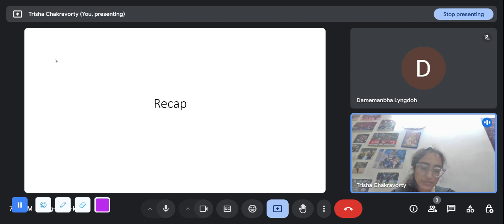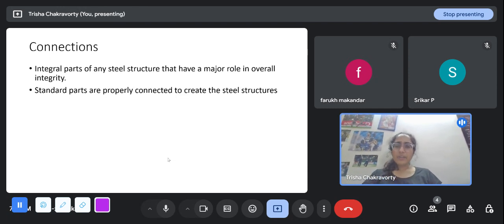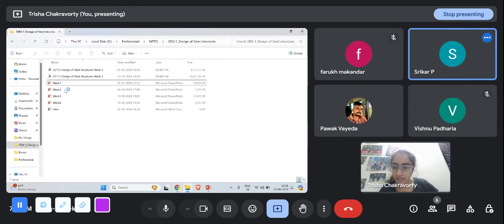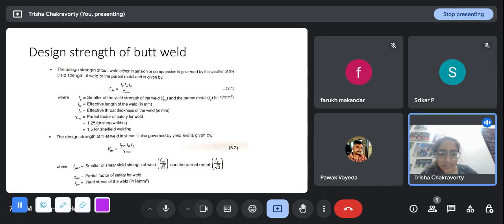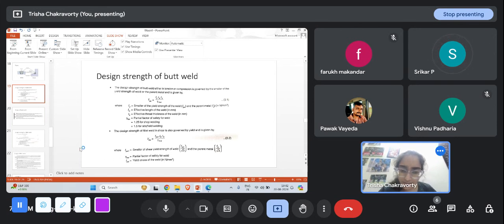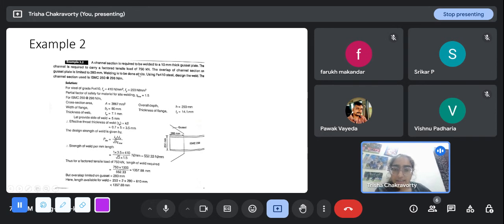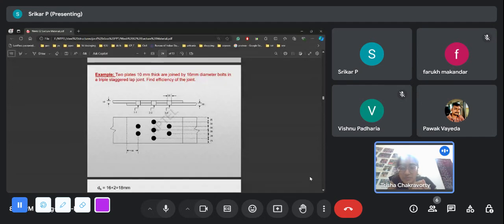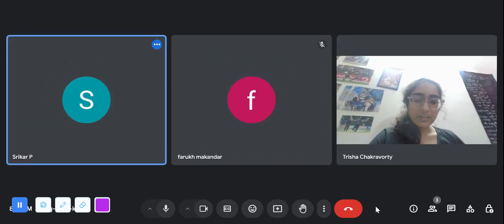CE113 Design of Steel Structures Week 4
Topics covered: Welded connections